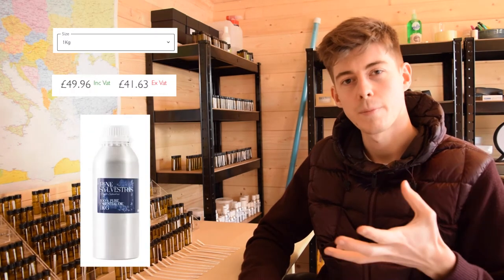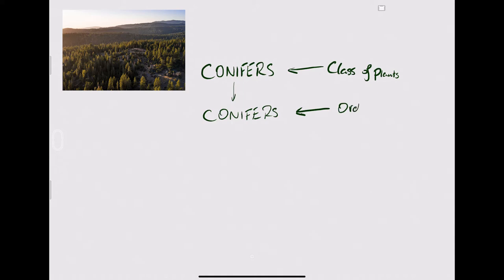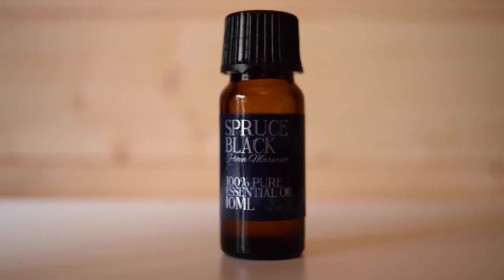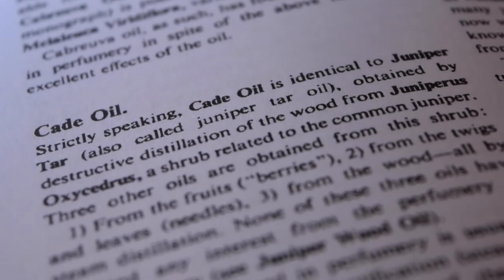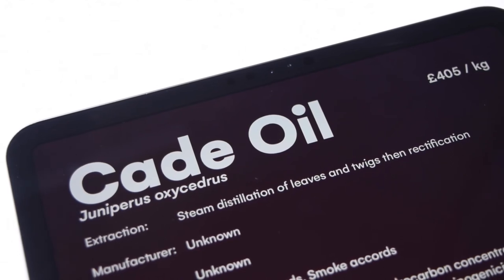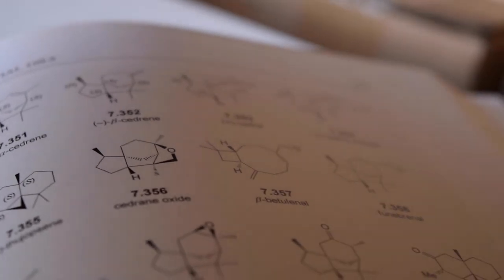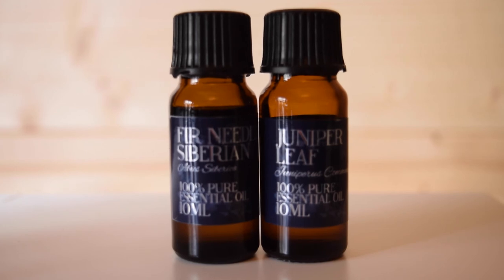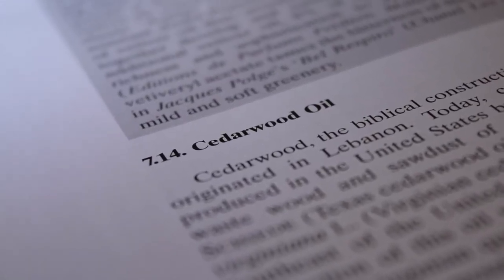Learning Perfumery: Conifer woods (Perfume Raw Materials)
Here I cover some conifer raw materials used in perfumery. Knowing the raw materials is one of the most important steps in perfumery training.

The best way to learn is by studying them yourself of course, however I hope this video can help if you are deciding which materials you might want to buy or interested in how to study perfumery.

This video is intended to document my learning and therefore not be an authoritative source of information, especially in evaluation of the materials which is subjective.